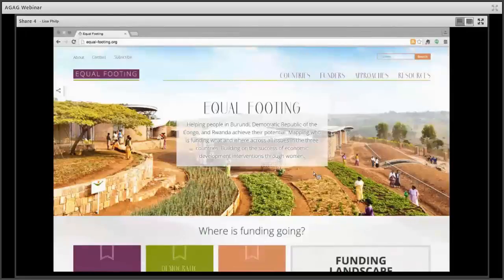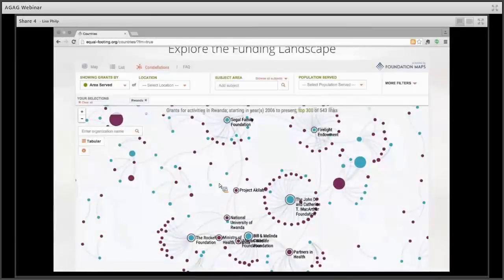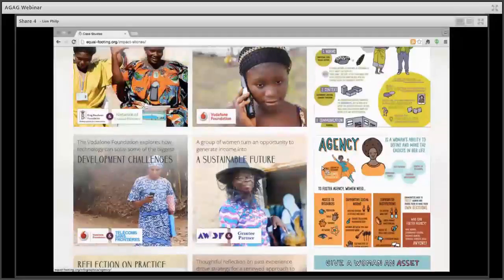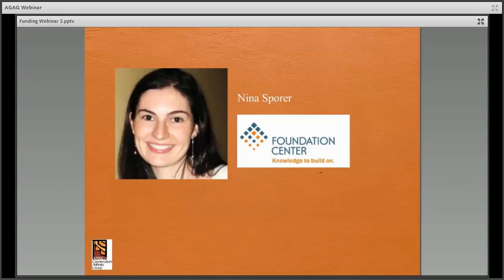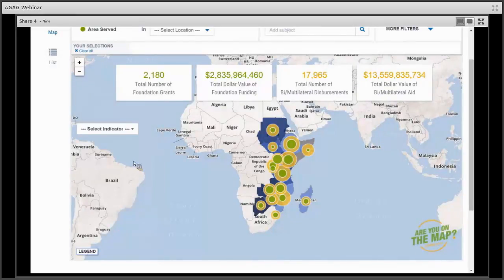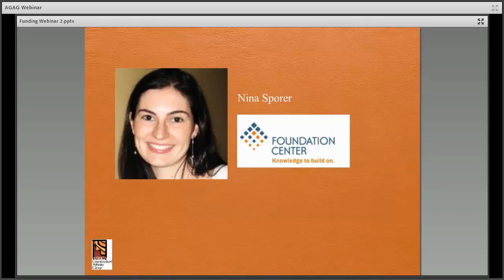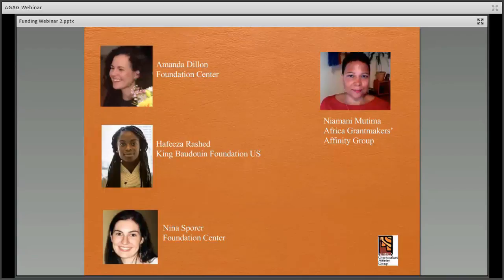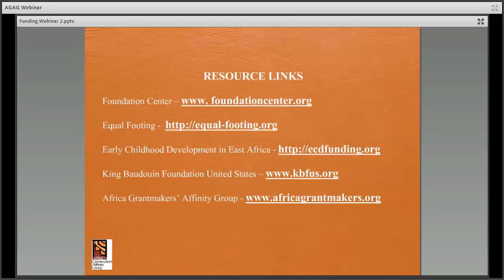Foundation Maps: Tools to Understand Funding Landscapes in Africa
Data that helps funders to locate their philanthropy within the broader funding context can be very useful — especially when working across borders. Knowing who is funding what and where can help funders to see the bigger picture, discover new partners for collaboration, and apply lessons learned to increase the impact of their work. Foundation Center launched two new custom mapping tools to deepen our understanding of funding that targets issues affecting African communities. Early Childhood Development in East Africa shows foundation and multilateral and bilateral funding for early childhood development in countries in East Africa. Equal Footing shows funding across a range of issues in Burundi, Democratic Republic of the Congo and Rwanda. Watch this webinar recording to learn how both tools can help funders to deepen their understanding of the funding landscapes in Africa and inform their grantmaking.

This webinar is a collaboration between the Africa Grantmakers' Affinity Group and Foundation Center.